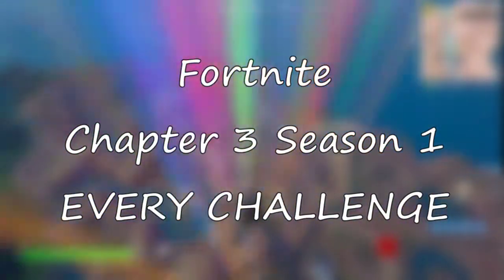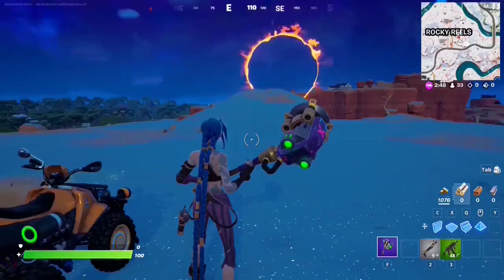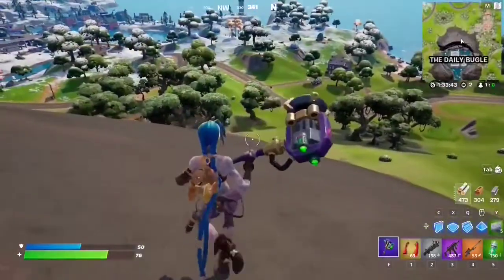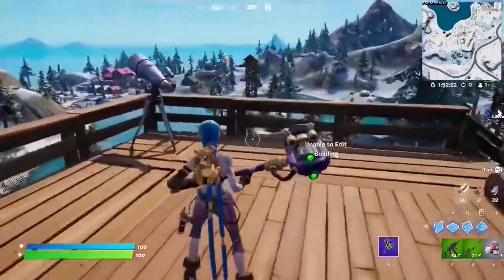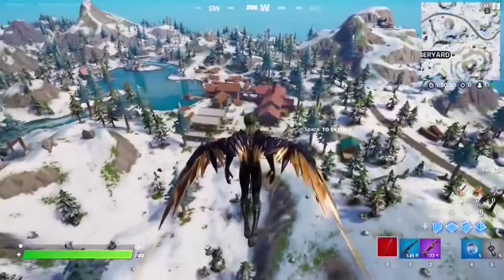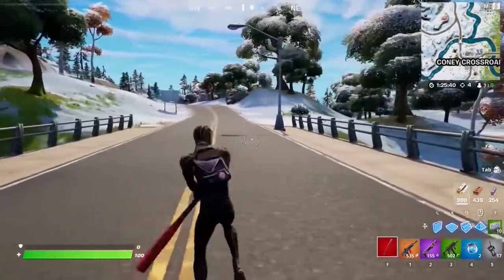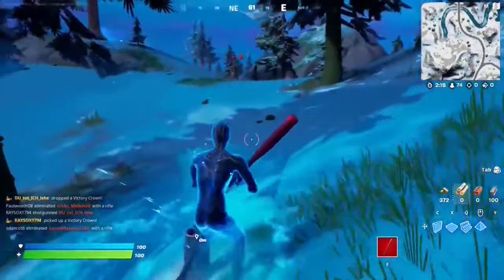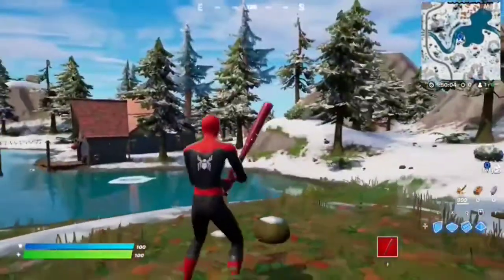YOUR LAST CHANCE To Complete All Fortnite Chapter 3 Season 1 Quests (Full Guide)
This video is a complete guide on how to complete all seasonal quests and challenges in Fortnite Chapter 3 Season 1.

Timestamps:
▶ 00:00 Intro
▶Week 1:
[01:00] Discover The Device (1)
[02:08] Search Ammo Boxes at Landmarks (10)
[03:03] Damage opponents while sliding (50)
[04:44] Open a Vault with another player (1)
[05:43] Discover Named Locations (10)
[06:11] Jump through flaming rings in a vehicle (2)
[07:00] Land at The Daily Bugle, then finish top 25 (2)
[08:05] Get eliminations with an SMG or Sniper Rifle (3)

▶Week 2:
[08:34] Damage opponents from 50 or more meters with the MK-Seven Assault Rifle (200)
[09:42] Catch fish at Sleepy Sound or Loot Lake (3)
[10:33] Using Spider-Man's Web-Shooters, travel 50 meters in one swing (1)
[12:04] Purchase items from Characters (3)
[13:40] Use a Med-Mist while sliding (1)
[14:33] Survive storm circles while carrying a weapon of Epic rarity or higher (4)
[14:47] Stash items in a tent (2)
[15:37] Damage opponents with a Shotgun (1000)
[16:13] Search chests (15)

▶Week 3:
[16:45] Search Coolers (5)
[18:02]Slide Continuously for 25 Meters (1)
[18:47] Bounce 5 Times on Spider-Man's Bouncers Without Touching The Ground (1)
[19:35]Talk to Guaco, Bunker Jonesy and Cuddle Team Leader (3)
[21:17]Collected Stored Items From a Tent (2)
[22:04] Damage Opponents at Rocky Reels or Condo Canyon (75)
[22:38] Visit Different Seven Outposts in a Single Match (2)
[23:56] Hit Weakpoints While Harvesting (100)
[24:33] Get Eliminations With an Assault Rifle (10)

▶Week 4:
[25:06] Get Headshots Damage With a Pistol (75)
[25:42] Harvest Wood From The Joneses, Shifty Shafts, or Logjam Lumberyard (150)
[26:30] Detonate Gas Cans To Destroy Objects (2)
[27:05] Dance At Chonker's Speedway, Rocky Reels, And Greasy Grove (3)
[28:28] Experience Re-Fill Effects for 15 Seconds (15)
[29:23] Deal Damage To Enemies With Rare Or Better Shotguns (400)
[29:58] Hide In Stealth Grass For 10 Seconds (10)
[30:36] Get Eliminations With An SMG (10)
[31:05] Damage Opponents With a Harvesting Tool (100)

▶Week 5:
[32:03] Build structures at Coney Crossroads, Sleepy Sound, and Condo Canyon (3)
[33:42] Claim an abandoned tent (1)
[34:11] Drive a vehicle through water (1)
[35:35] Knock down Timber Pines (5)
[36:23] Gain shields using a Shield Keg (100)
[37:36] Teleport using Rift Generators at different Seven Outposts (3)
[38:31] Destroy structures with a Motorboat or Motorboat Missiles (30)

▶Week 6:
[39:26] Travel 100 meters while flying around a tornado (100)
[40:09] Damage an opponent within 45 seconds of crouching in Tall Grass (1)
[41:16] Purchase random item from a Malfunctioning Vending Machine (1)
[42:54] Destroy Timber Pine Stumps With a Melee or Ranged Weapon (3)
[43:42] Recover health by resting in a Tent (30)
[44:31] Mark an enemy player using a Flare Gun (1)
[45:12] Honk a car horn within 10 meters of an opponent (1)

▶Week 7:
45:40 Harvest Stone From The Temple, The Ruins, or Tumbledown Temple [200]
46:09 Eliminate IO Forces [3]
47:09 Throw a Klomberry While Standing Within 10 Meters of a Klombo [1]
48:20 Damage Opponents With Grenades or a Grenade Launcher [75]
49:05 Interact With a Computer Terminal at a Mole Drill Site [1]
49:31 Destroy Objects With Driving a Quadcrasher [30]
50:09 Collect Different Types of Weapons at Shifty Shafts or The Sanctuary [3]
51:10 Damage Opponents With a Sniper Rifle [150]
51:36 Fuel a Vehicle With Gas [50]

▶Week 8:
52:05 Dance for Llana at a Vending Machine for 5 Seconds [5]
52:53 Destroy Different Types of Cactus Plants [3]
53:53 Spend Bars [200]
54:27 Talk to Haven, Shanta, or Galactico [1]
55:10 Deal Explosive Damage [100]
55:37 Eliminate an Opponent in Tilted Towers [1]
56:16 Restore Health by Consuming Klomberries [30]
57:01 Glide for 150 Meters After Launching From a Klombo's Blowhole [150]
57:40 Take Pizza Slices From a Pizza Party Item [2]

▶ 58:59 All Week 9 Challenges

▶ 01:03:42 All Week 10 Challenges

▶ 01:09:28 All Week  11 & 12 Challenges ( I only left the important ones)

▶ 01:14:20 All Week 13 Challenges

▶ 01:22:48 All Week 14 Challenges

▶ 01:28:00 All Bargain Bin Week  Challenges